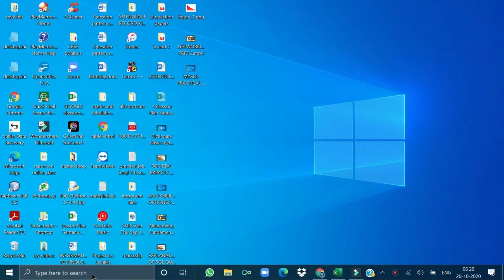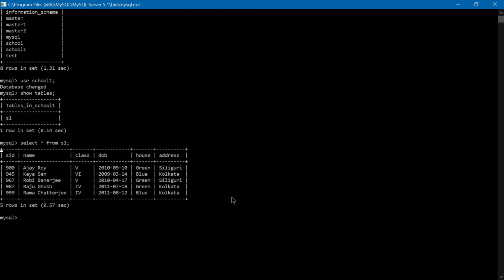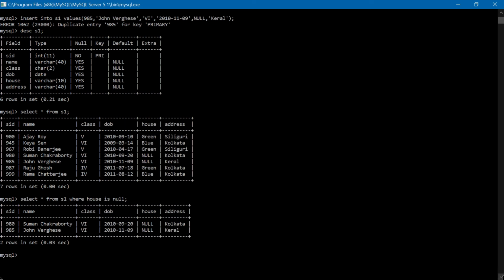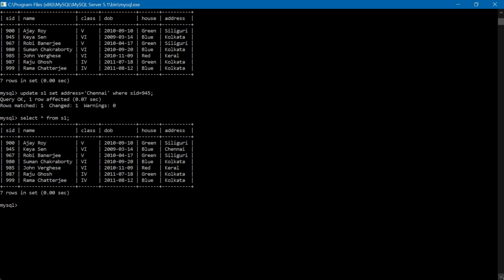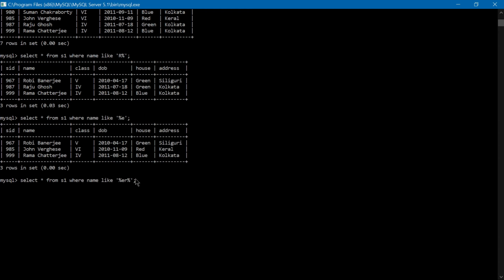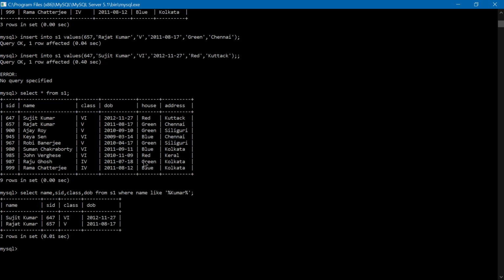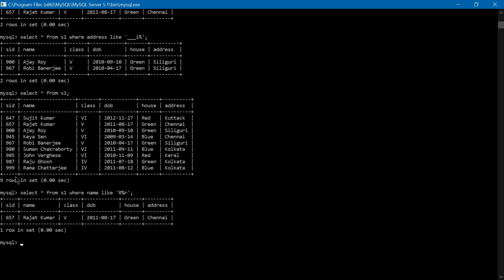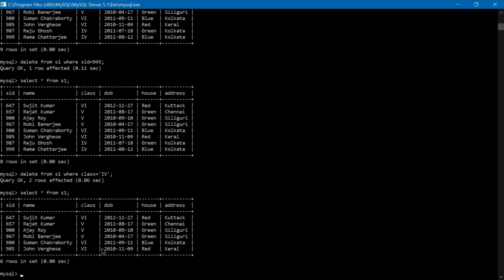MY SQL PRACTICAL IMPLEMENTATION PART 2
This video is about MY SQL